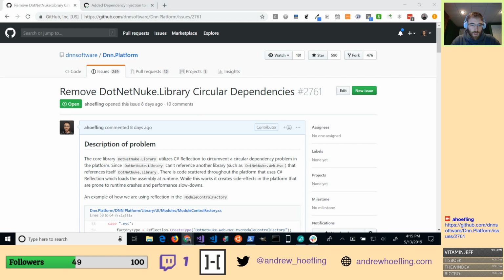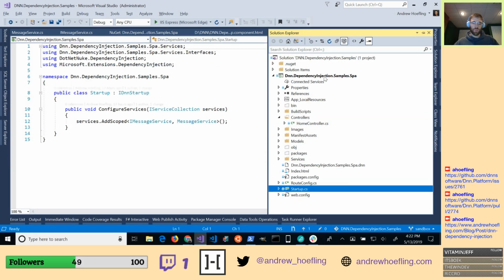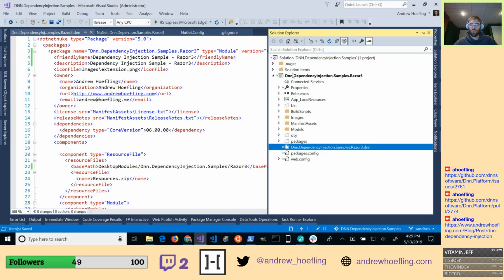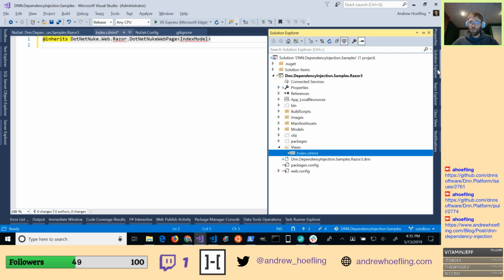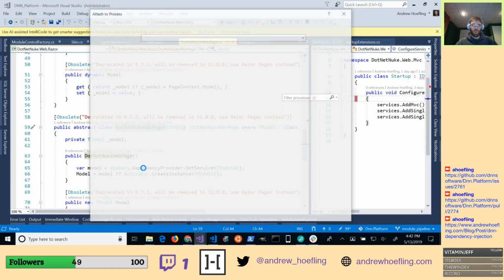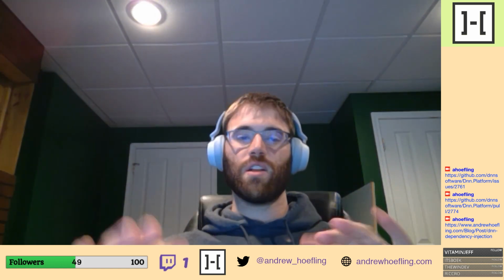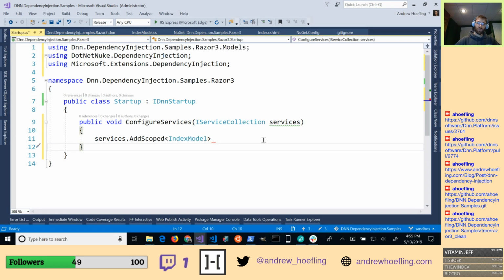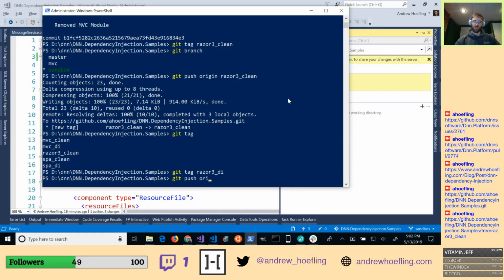DNN (DotNetNuke) Dependency Injection and .NET Core